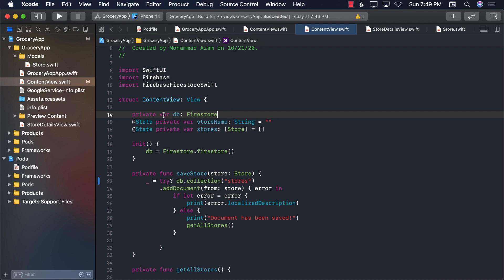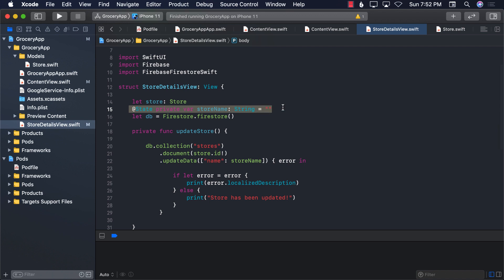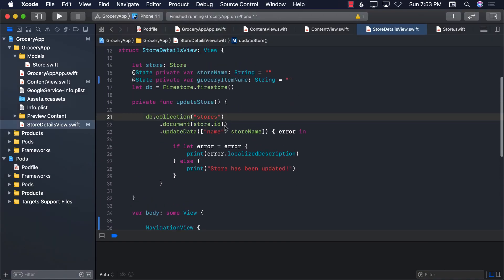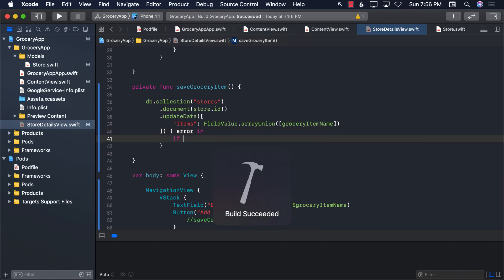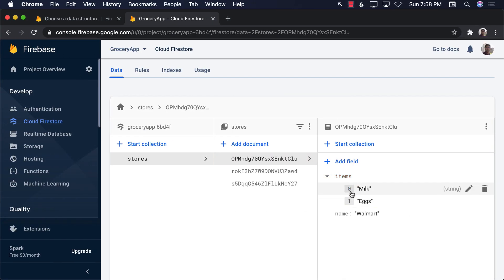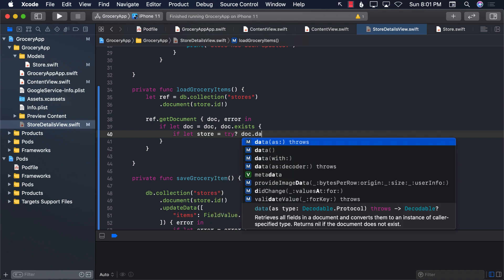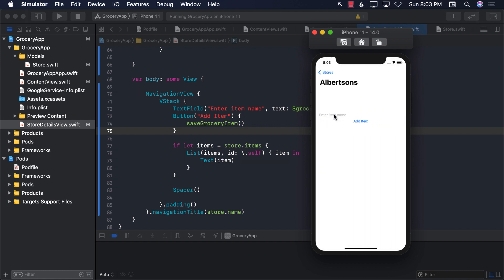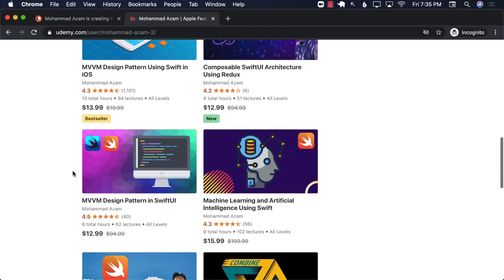#6 Grocery App - Save Nested Data in Firestore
In this video, Mohammad Azam will demonstrate how to save nested data in Firestore database.